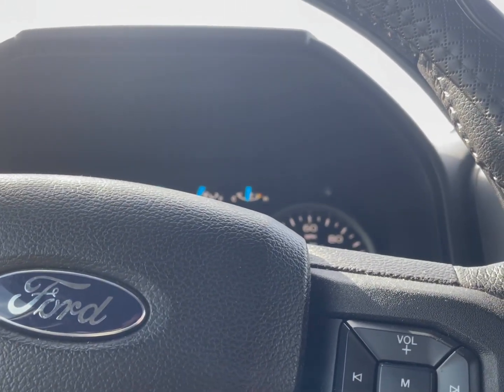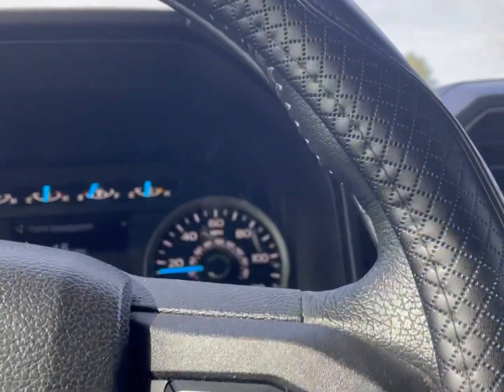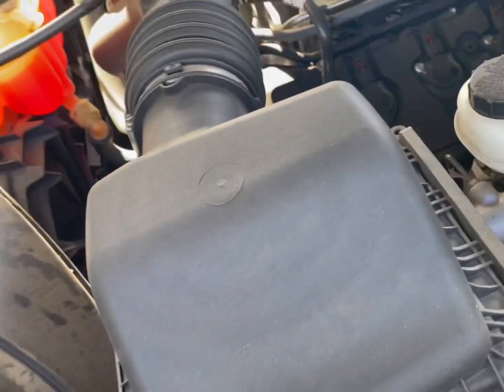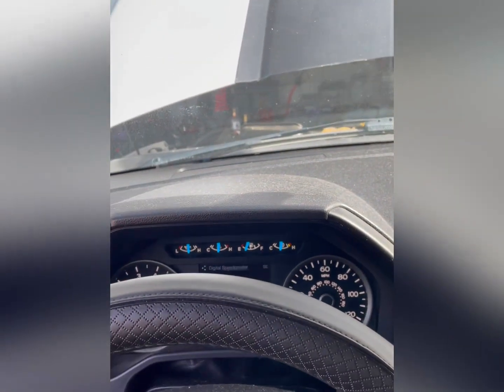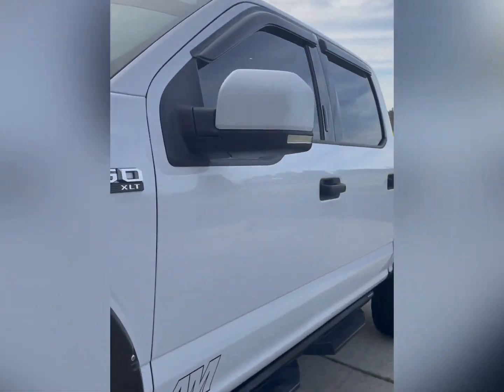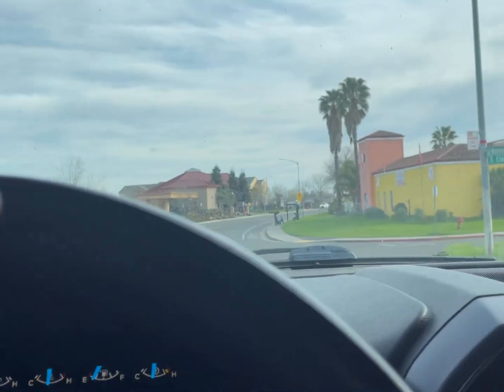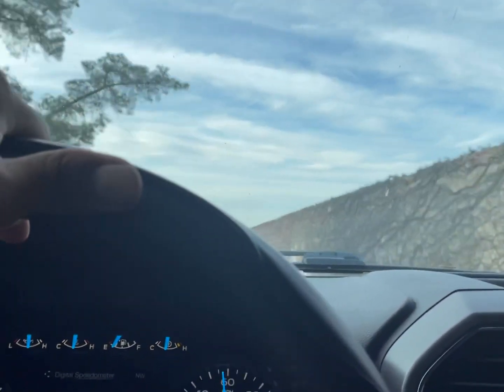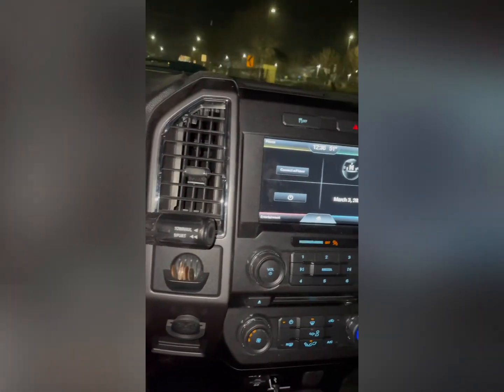My Fishing Truck Got New Upgrade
Installed K&N Cold intake today and I’m blown away with the results!